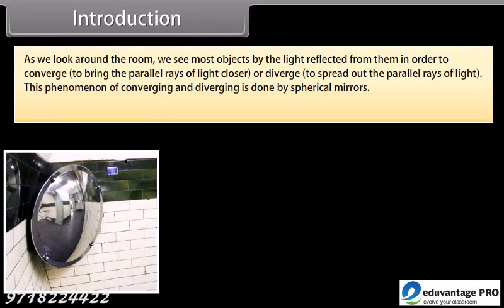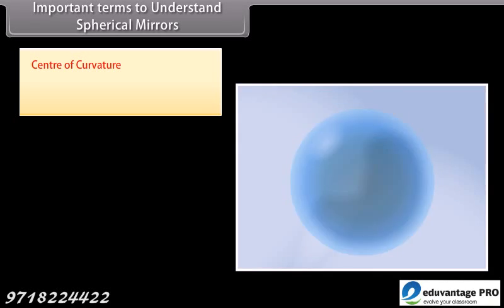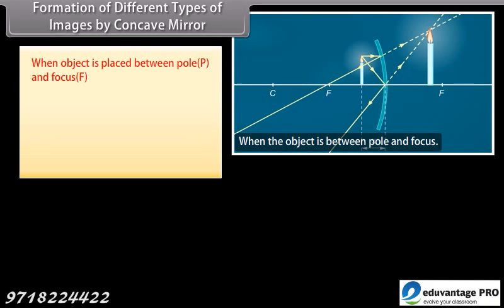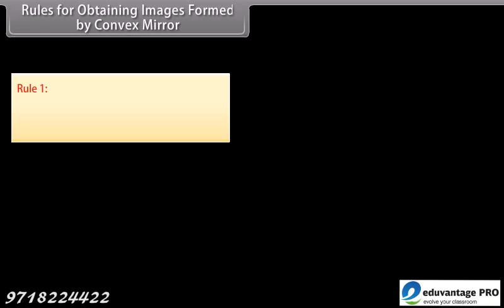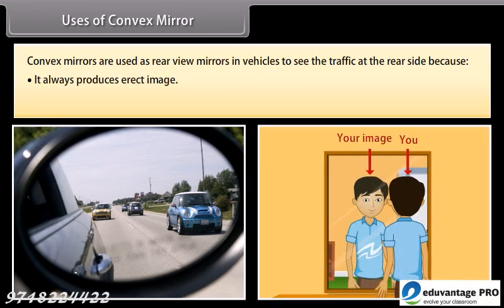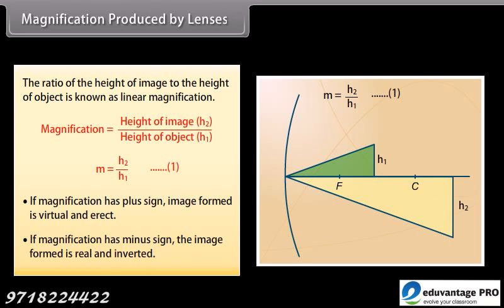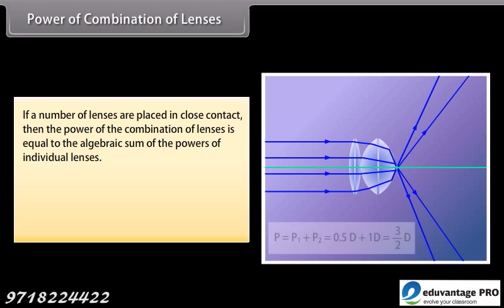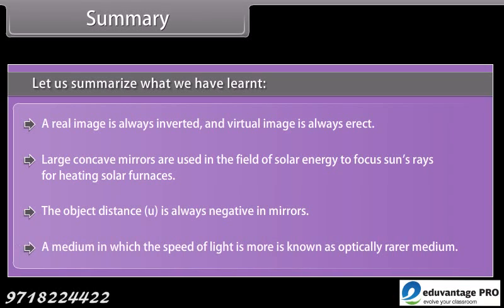E-Learning Content _ Class _ 10 _ Science _ Light Reflection and Refraction II